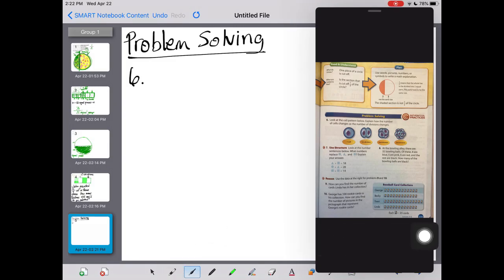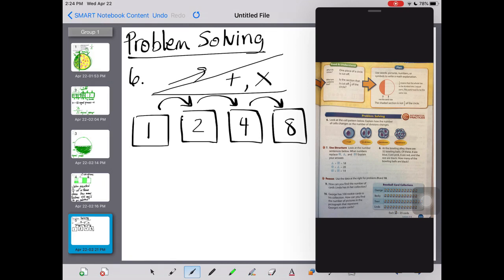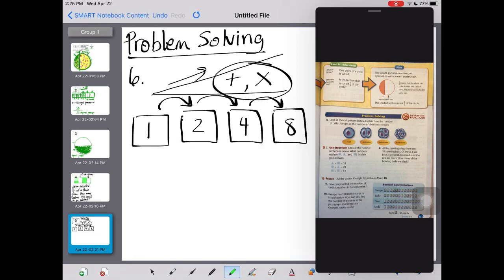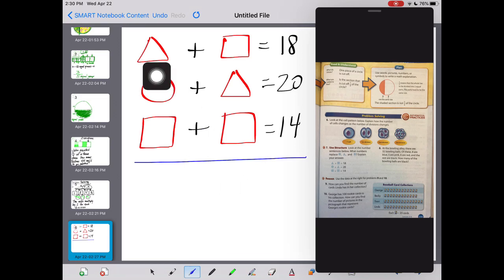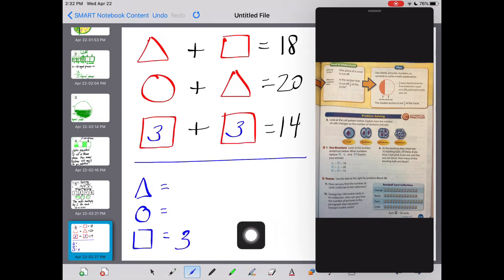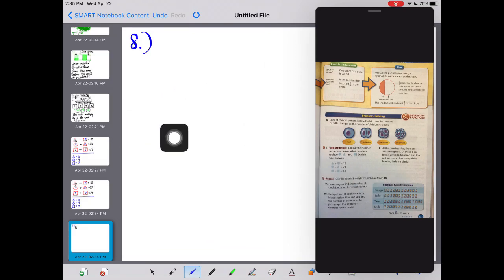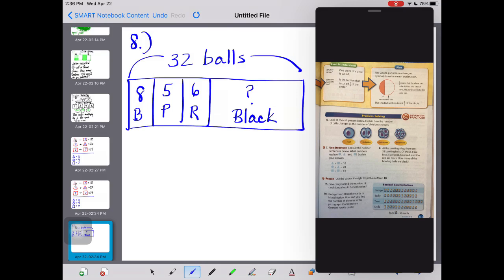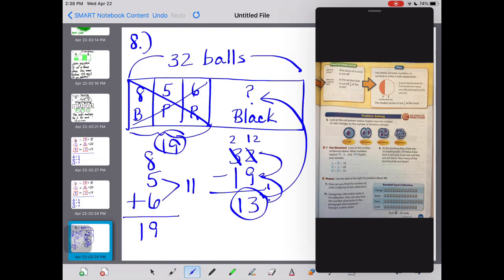9-8 Problem Solving Part 1